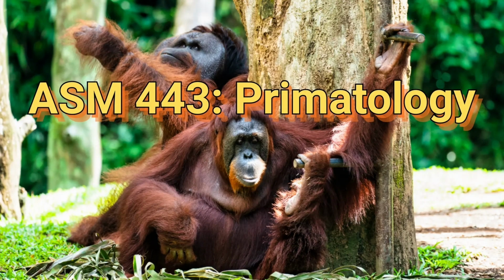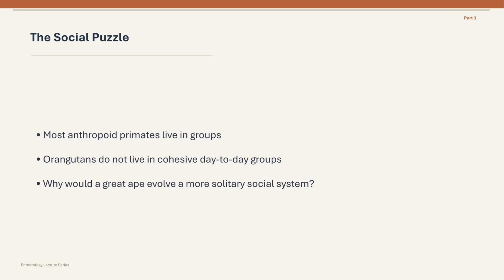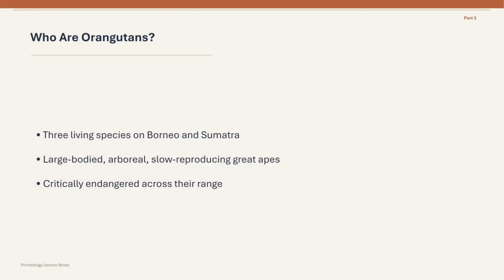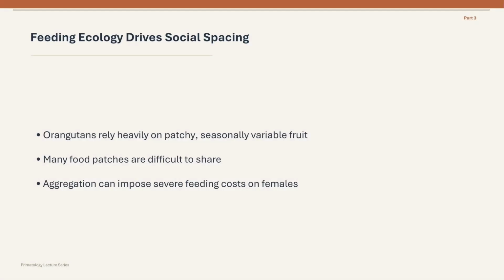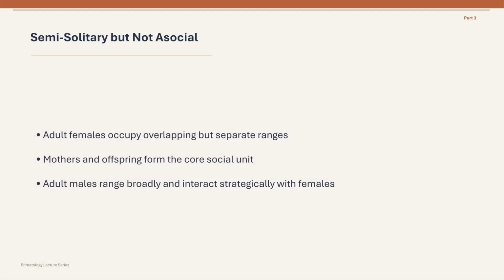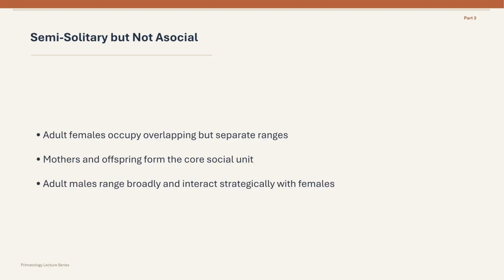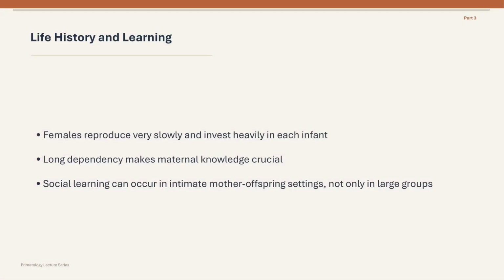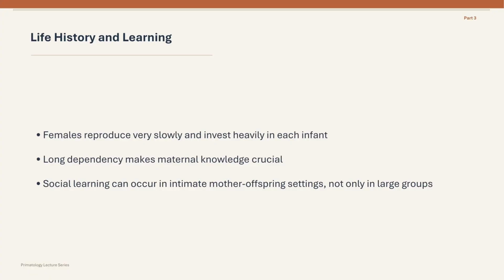Why Orangutans Are So Solitary | Costs and Benefits of Group Living | Primatology Part 3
Most anthropoid primates live in stable social groups. Orangutans do not. In this lecture, I examine orangutans as a case study in the evolutionary costs and benefits of group living.

We explore why orangutans live in dispersed, semi-solitary systems, how fruit distribution shapes female spacing, why slow reproduction matters, and how long juvenile dependence changes the mother-offspring bond. I also discuss male morphs, feeding competition, energy conservation, and why orangutan sociality differs so sharply from that of chimpanzees, bonobos, and gorillas.

Orangutans are not “less social” in any simplistic sense. They are a powerful reminder that primate social systems evolve in response to ecology, life history, and reproductive tradeoffs.